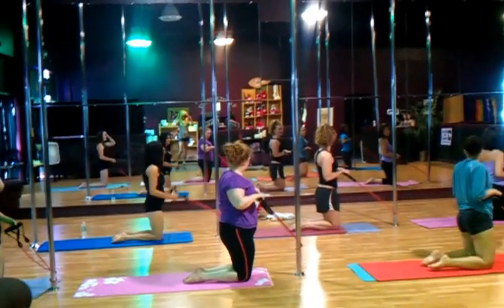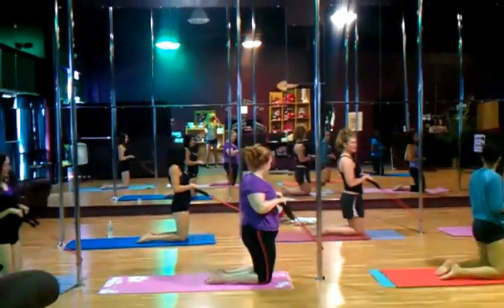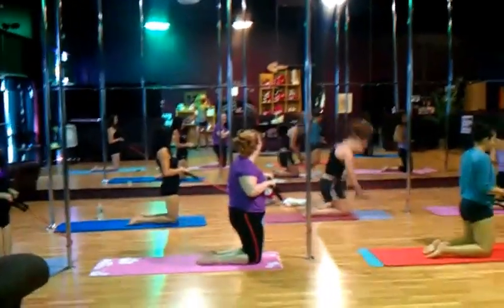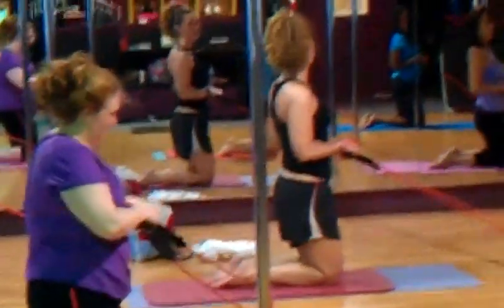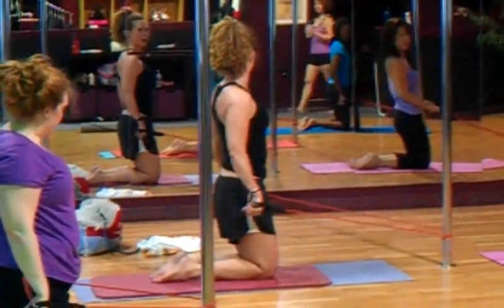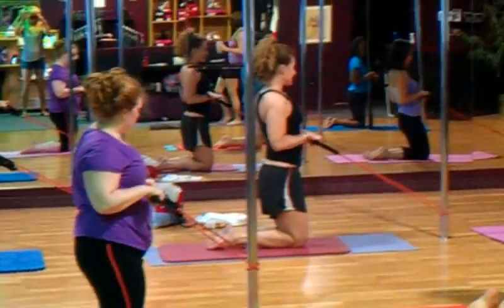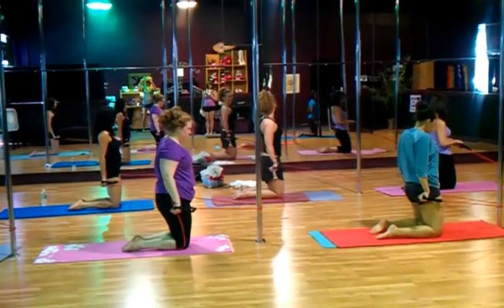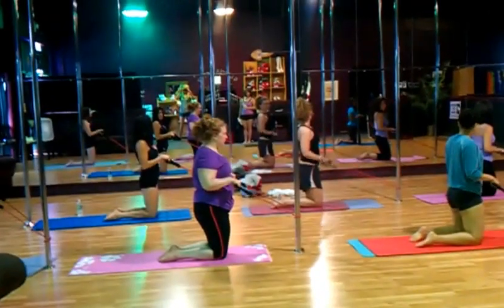yo po pi class video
Come try our unique "Yo-po-pi" class. Yoga/Pole/Pilates as never been combined before! Taught by our Certified Instructor, Anna.